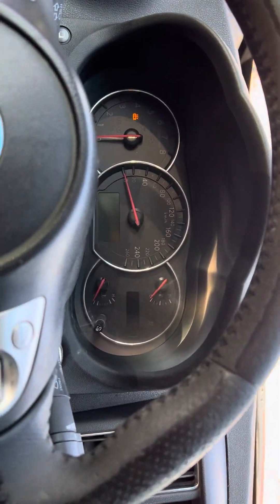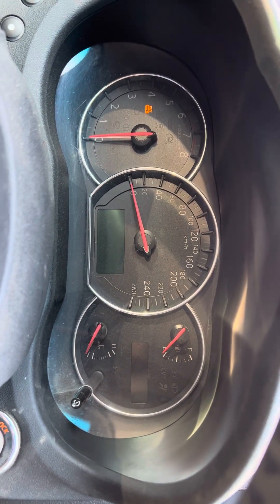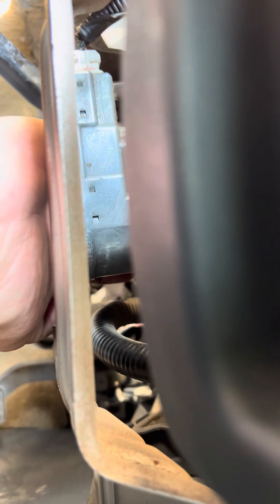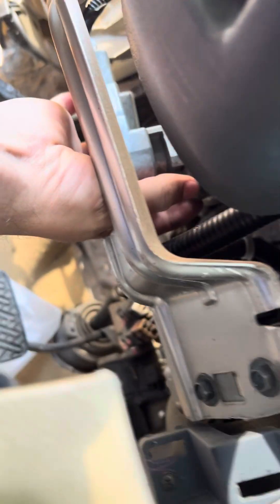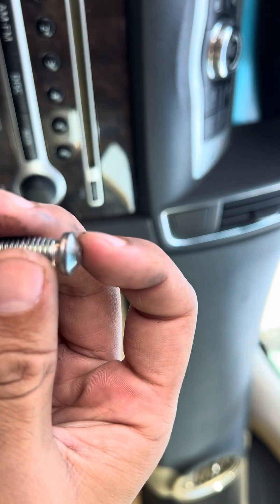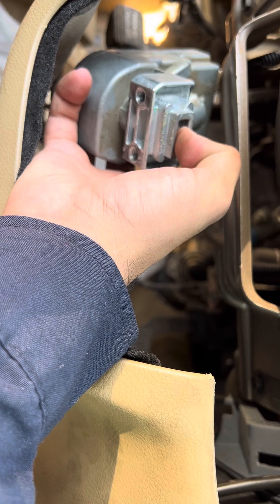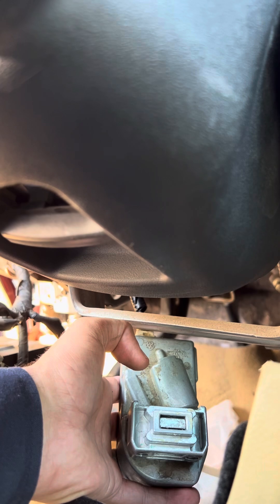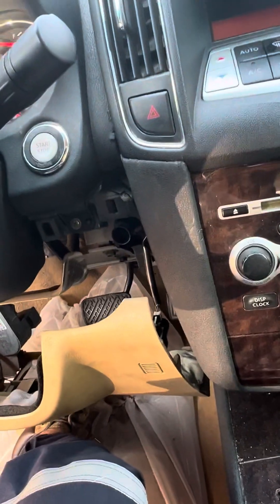How to Fix stuck Steering Lock Issue on Nissan Maxima